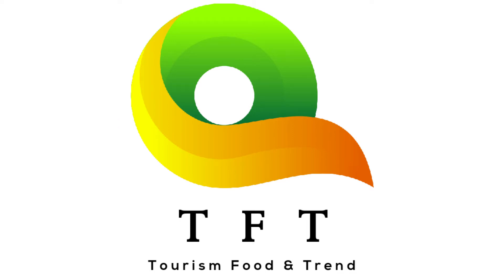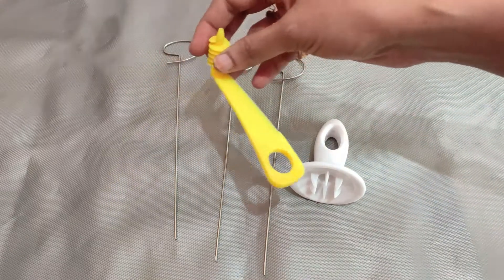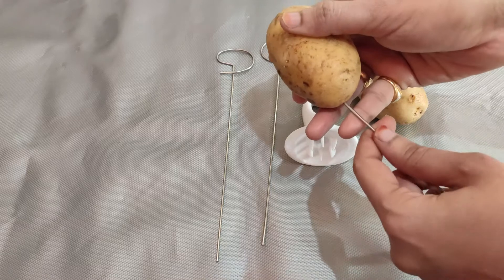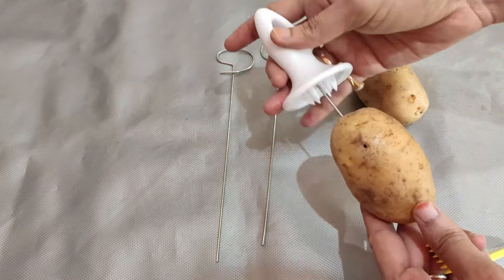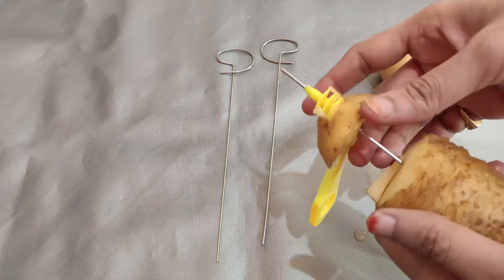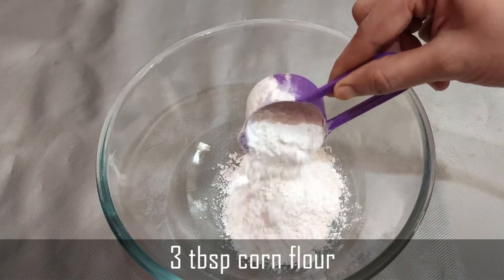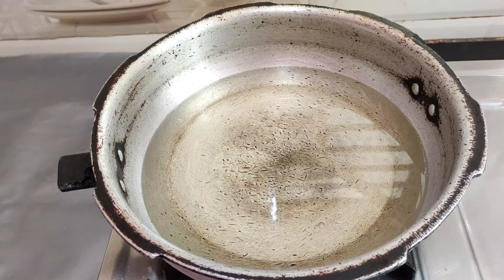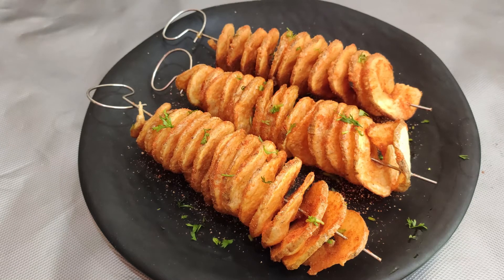Potato Tornado | How to make spiral potato rings | Potato tornado recipe in Telugu | Instant snack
Hello Friends,
Today in TFT we uploaded Potato Tornado recipe in Telugu by using very simple equipment and it turns same as like street food taste.

Ingredients

Potatoes 3
red food colour { optional }
coriander leaves

Hitendra Enterprise is now Online 🏪
Order 24x7 - Click on the link to place an order

Some other snack recipes

This channel is a part of Sree Durga Saree House and it's all about tourism food and trend.